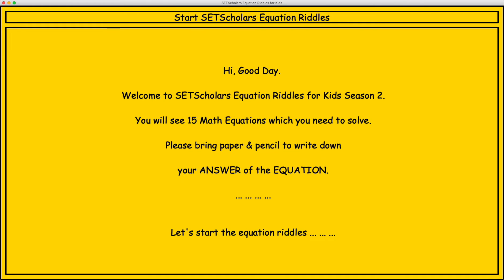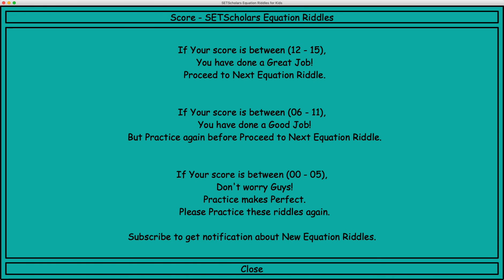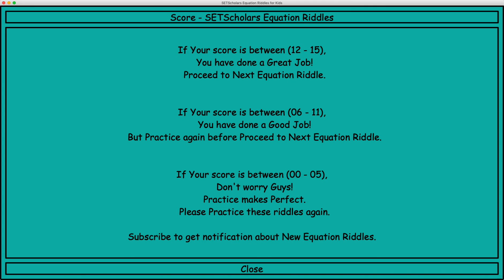Brainstorming equations and maths for All - Season 002 Episode 015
Western Australian Center for Applied Machine Learning and Data Science - Learn By Coding (wacamlds.podia.com)